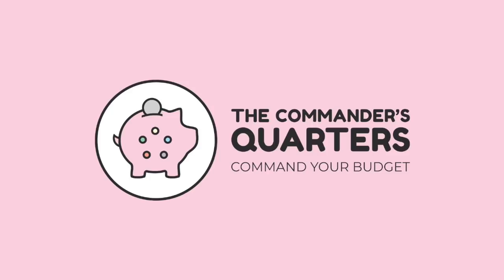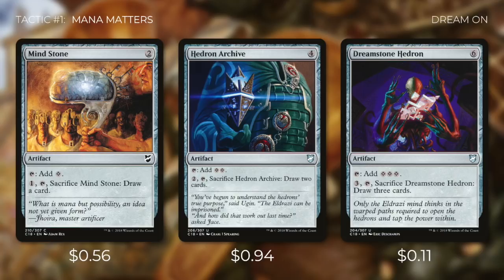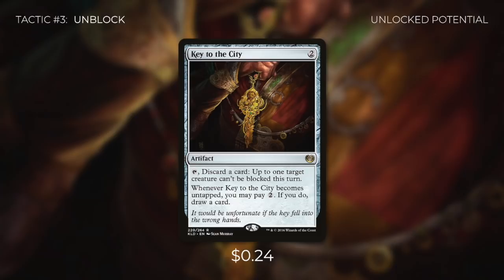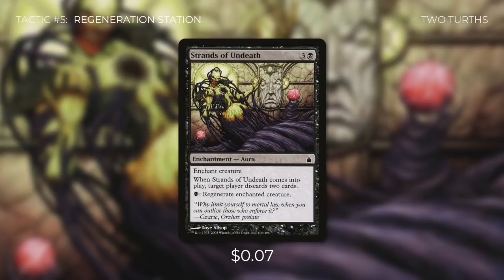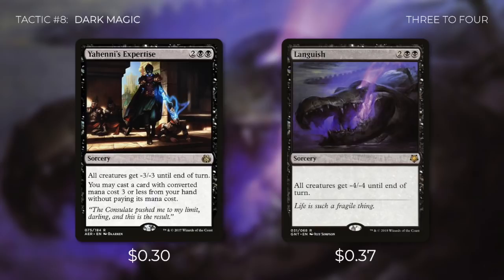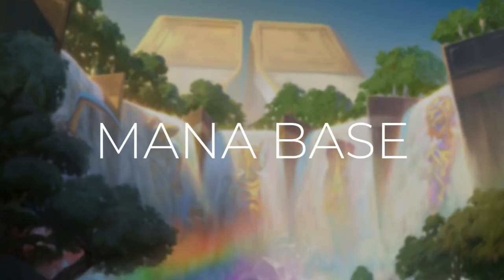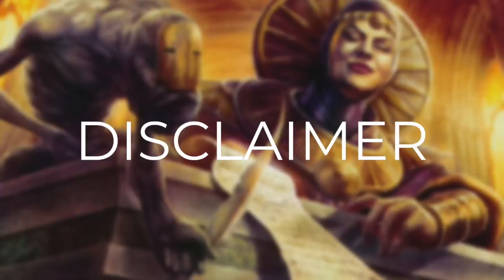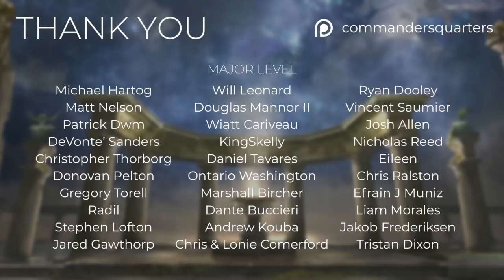Xantcha, Sleeper Agent | EDH Budget Deck Tech $25 | Control | Magic the Gathering | Commander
Command your budget! Here at The Commander's Quarters we brew fun and focused $25 EDH decks. On this deck tech we brew with Xantcha, Sleeper Agent as our commander. Ramp, protect Xantcha, and repeatedly wipe the board as you incentivize opponents to punish each other!